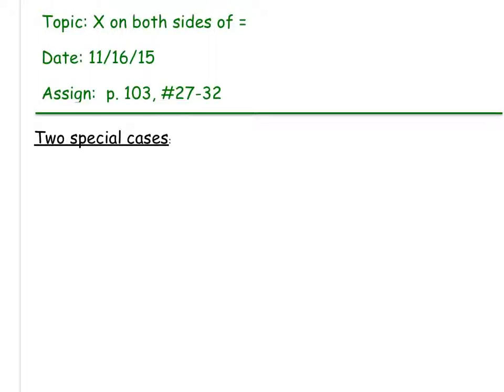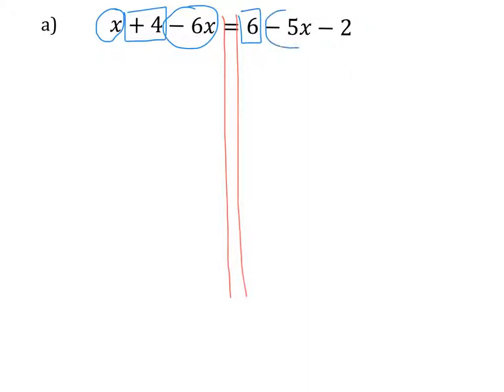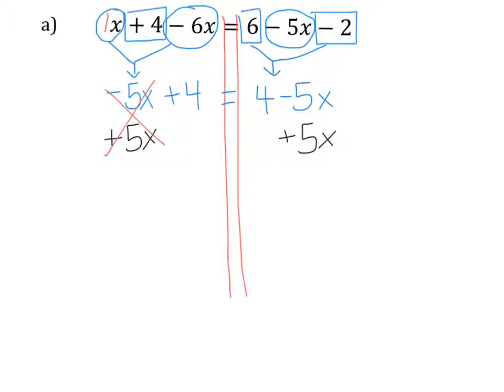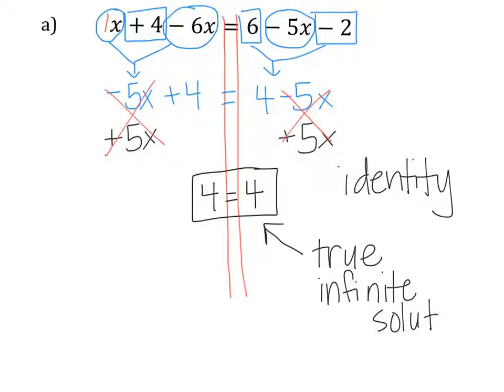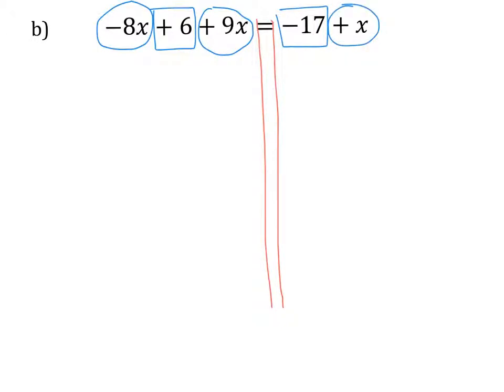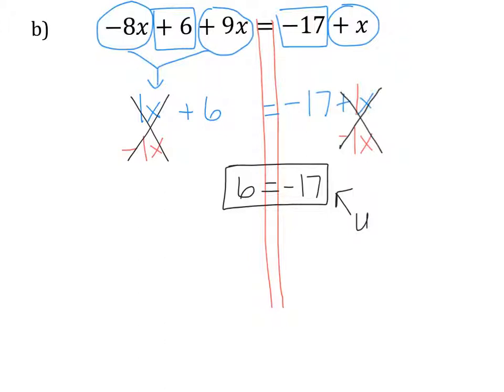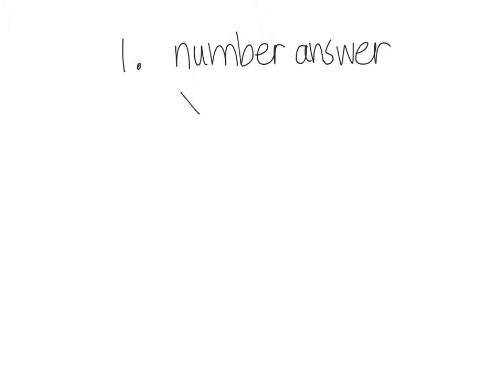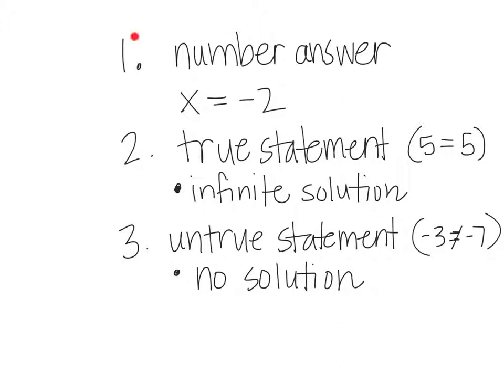11/16/15 Special Cases when Solving Eq.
One example of an identity and one example of a contradiction.